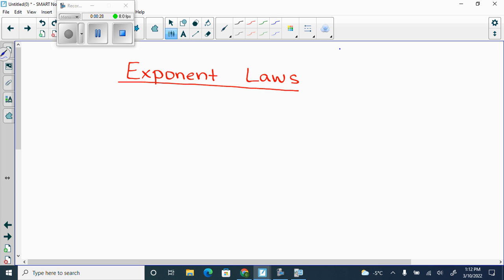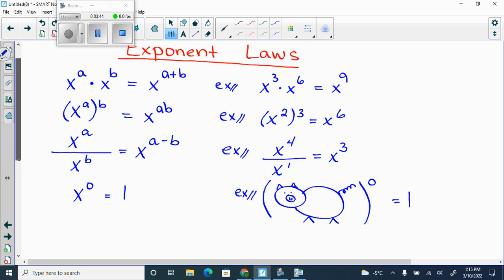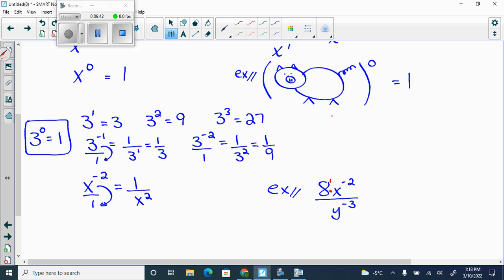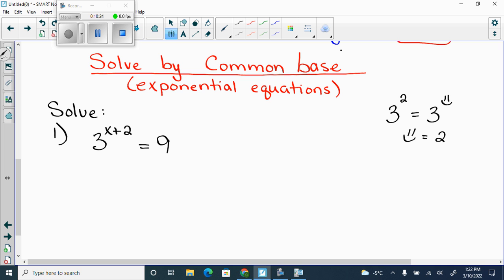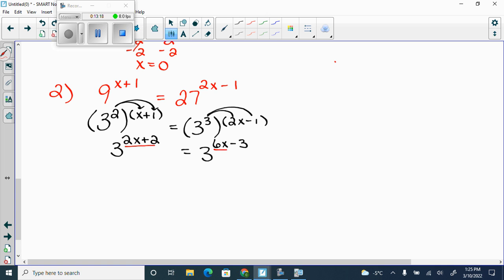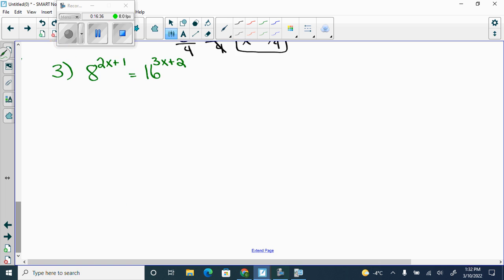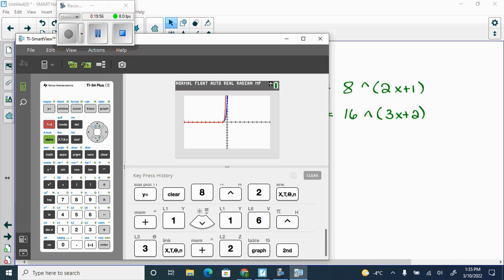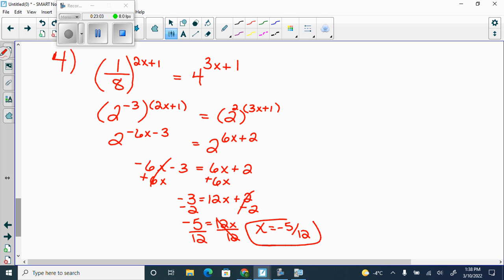March 10 Solving exponential equations by common base